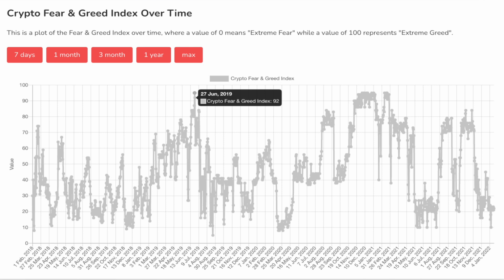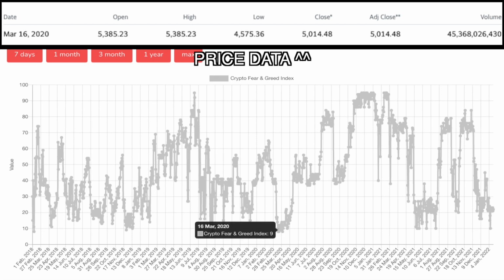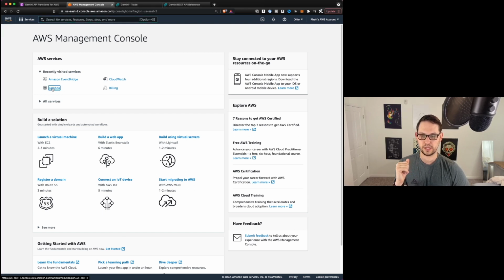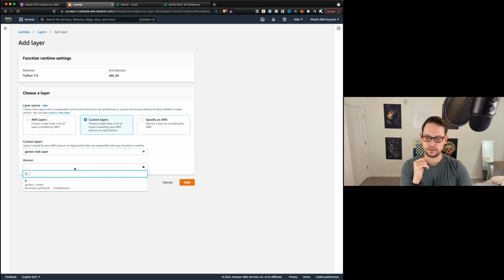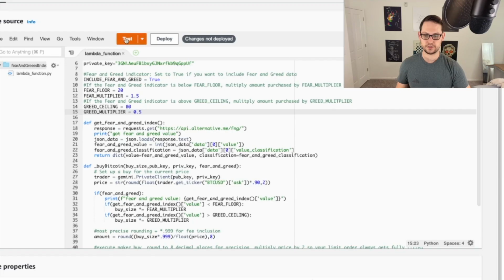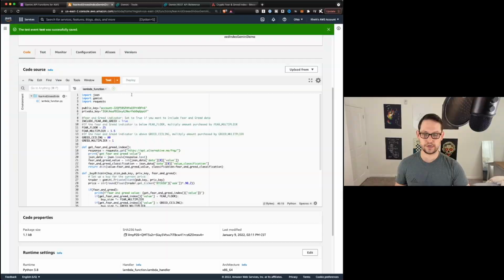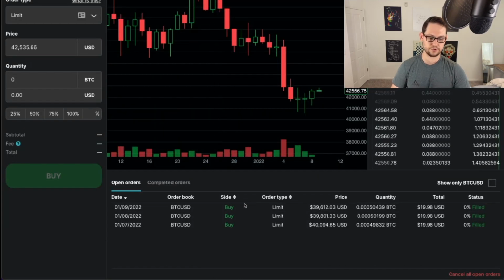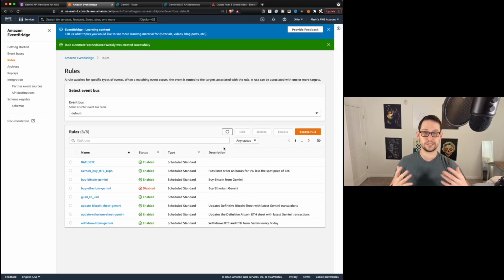Bitcoin Fear and Greed Index Explained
In this video I explain the Crypto Fear and Greed index for the Bitcoin market. On top of that, we do a comparison of the bitcoin fear and greed index vs price.

And then finally (because no one wants to check the indicator everyday) - I show you how to automatically dollar cost average Bitcoin using the Gemini API and the Bitcoin Fear and Greed indicator to create your own trading strategy around the Fear and Greed indicator data. This dollar cost averaging system is fully customizable to your risk tolerance and your understanding of the Bitcoin Fear and Greed Index!

♊️ Sign Up for Gemini (the only exchange I use to buy Bitcoin) and get $10 of BTC when you Trade $100

Intro 0:00
Fear and Greed Index Explained 0:48
Bitcoin Fear and Greed vs Price 1:44
Gemini API Overview 4:18
Create Fear and Greed Script 5:51
Automate Script with EventBridge 10:40